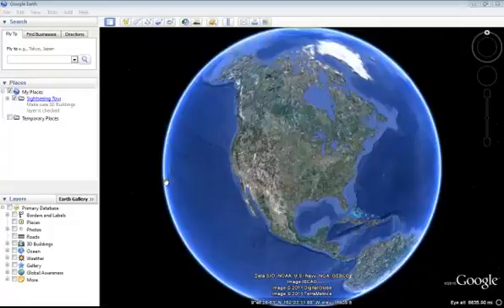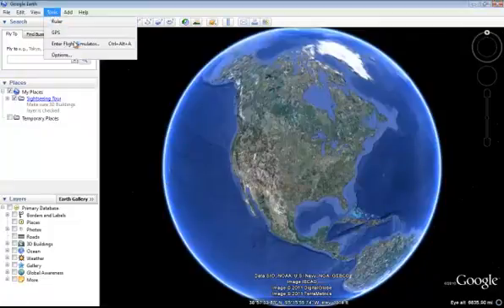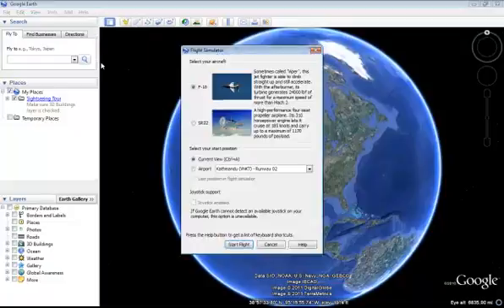First Camtasia Studio vid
My first vid using camtasia studio